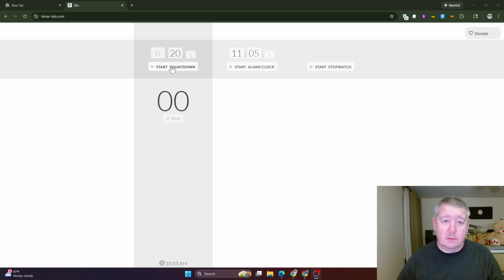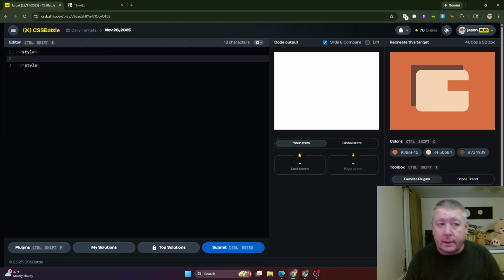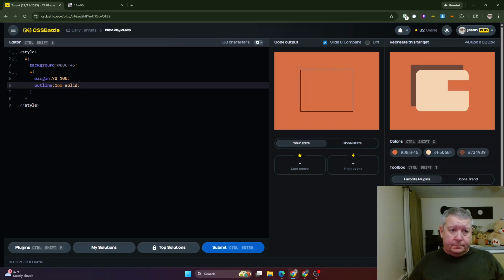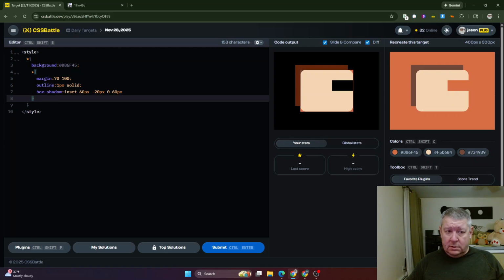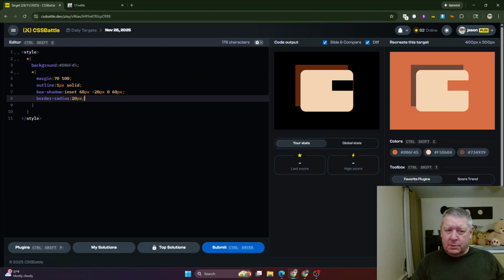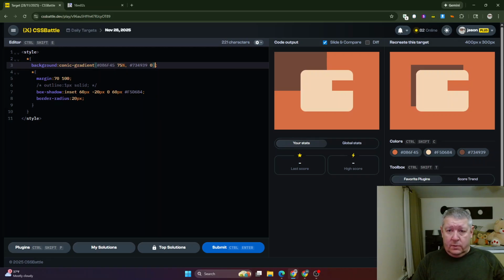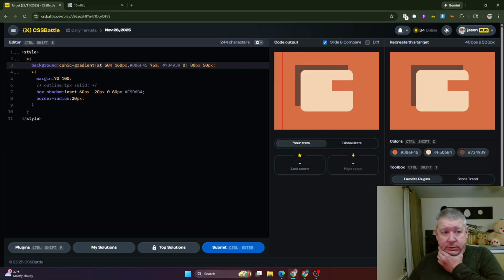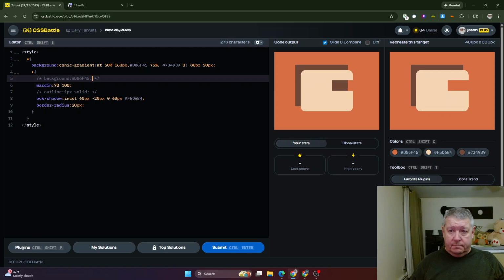CSSBattle Daily 2025 11 28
I used the rest of my 20 minutes, but didn't come up with anything more clever

00:00 Intro
00:30 Background
00:45 Thoughts - boring
01:15 Box-shadow inset for the body
02:30 Border radius
03:20 HTML background
05:00 Body background
05:40 Background trickery
06:15 Extension and unit replace